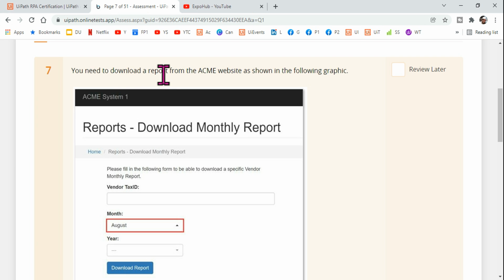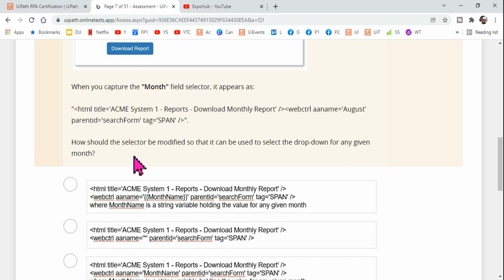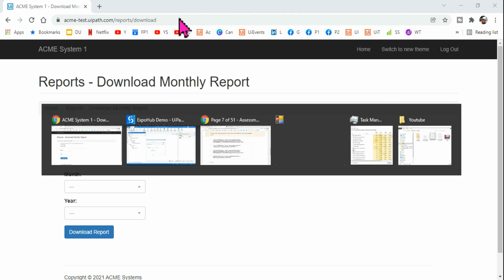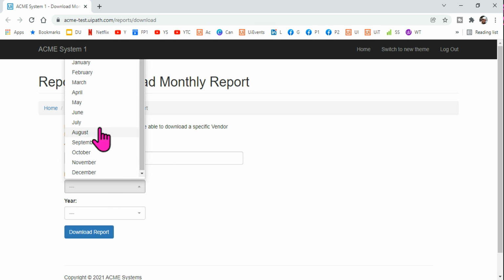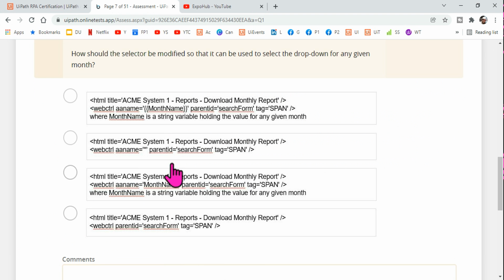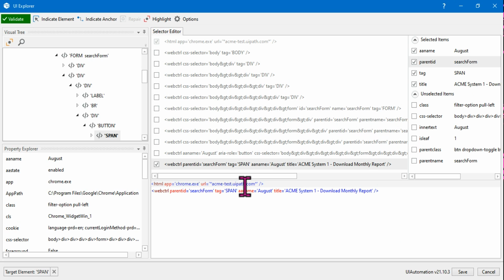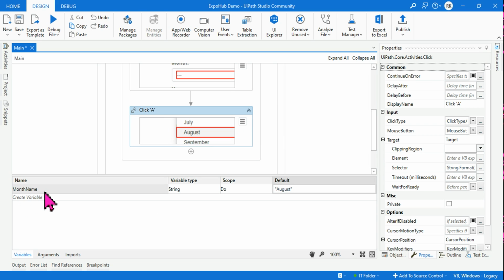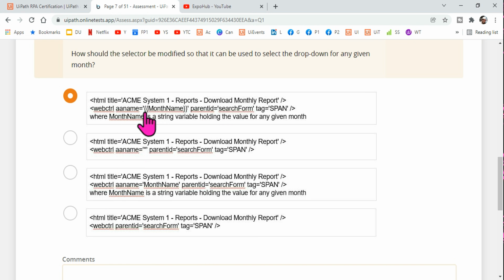How to Pass Variable in Selector in UiPath | UiPath Certification Prep Series | ExpoHub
To make a selector dynamic one of the way is to pass variable in selector in UiPath. We need to learn the correct way to pass a variable and make note of the syntax got generated post inserting a variable. In this video you will get an example of passing variable into the selector and select the correct answer in the UiPath Certification Practice Test.